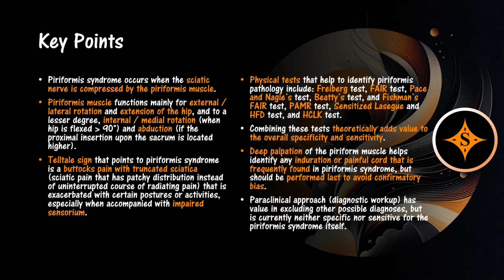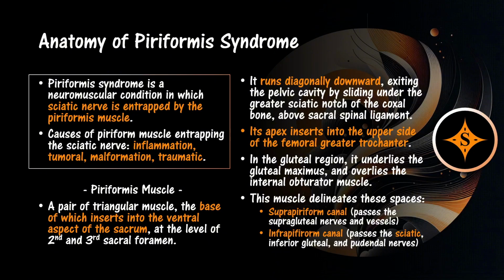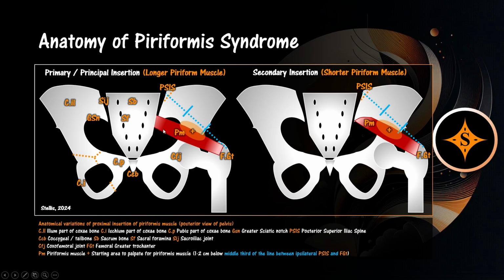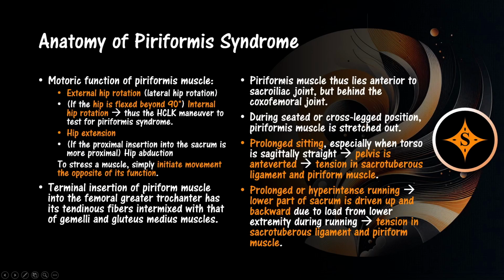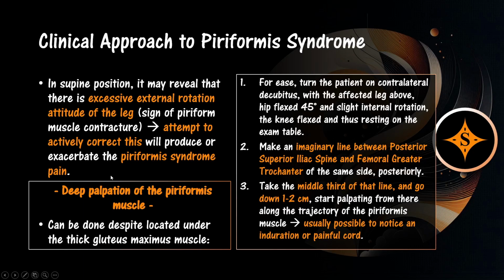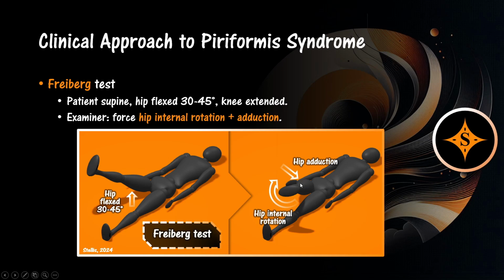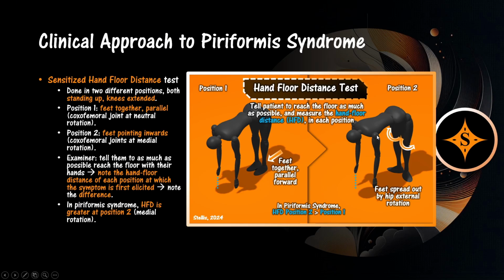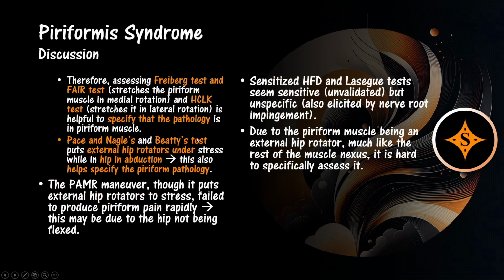[2] Piriformis Syndrome - Nov 11th 2024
Key Points:

- Piriformis syndrome occurs when the sciatic nerve is compressed by the piriformis muscle.

- Piriformis muscle functions mainly for external / lateral rotation and extension of the hip, and to a lesser degree, internal / medial rotation (when hip is flexed beyond 90°) and abduction (if the proximal insertion upon the sacrum is located higher).

- Telltale sign that points to piriformis syndrome is a buttocks pain with truncated sciatica (sciatic pain that has patchy distribution instead of uninterrupted course of radiating pain) that is exacerbated with certain postures or activities, especially when accompanied with impaired sensorium.

- Physical tests that help to identify piriformis pathology include: Freiberg test, FAIR test, Pace and Nagle’s test, Beatty’s test, and Fishman’s FAIR test, PAMR test, Sensitized Lasegue and HFD test, and HCLK test.

- Combining these tests theoretically adds value to the overall specificity and sensitivity.

- Deep palpation of the piriform muscle helps identify any induration or painful cord that is frequently found in piriformis syndrome, but should be performed last to avoid confirmatory bias.

- Paraclinical approach (diagnostic workup) has value in excluding other possible diagnoses, but is currently neither specific nor sensitive for the piriformis syndrome itself.

Reference: Michel F, et al. The piriformis muscle syndrome: an exploration of anatomical context, pathophysiological hypotheses and diagnostic criteria. Ann Phys Rehabil Med. 2013 May;56(4):300-11.